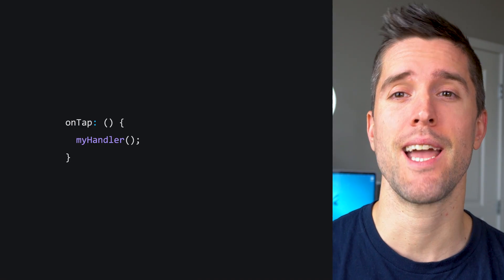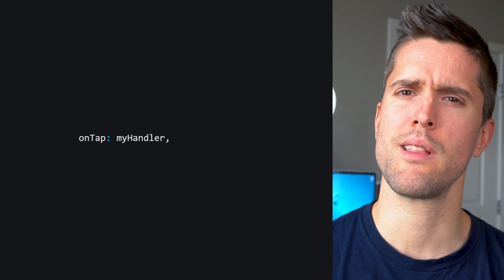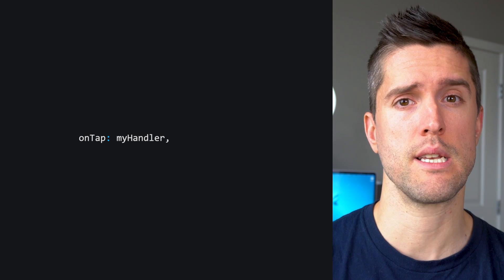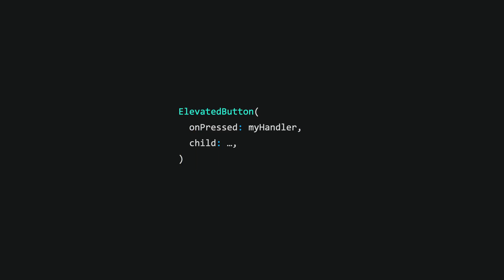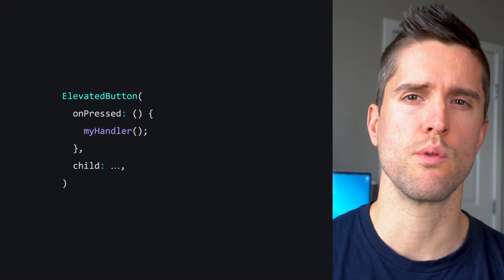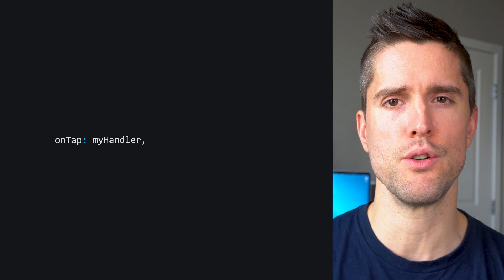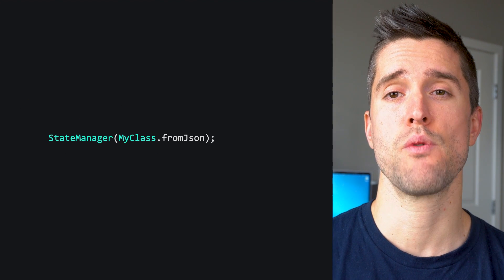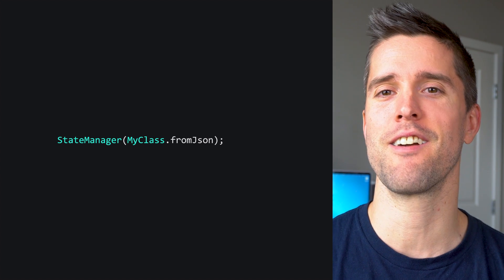Tear-offs | Decoding Flutter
In this episode, Craig Labenz decodes what a tear-off is and how to use them to streamline your code. Never heard of a tear-off? No worries - you're in the right place!

product: Flutter - Development - User interface;